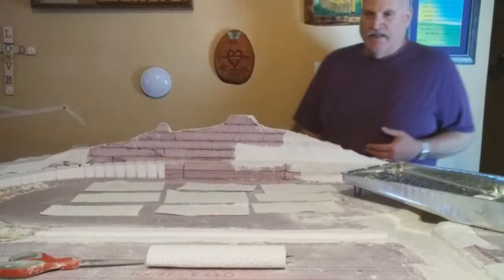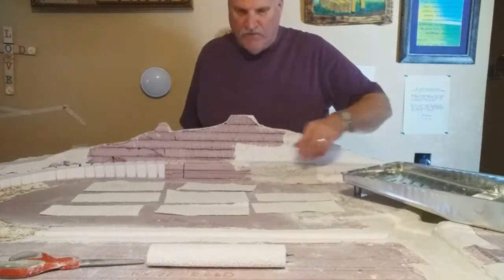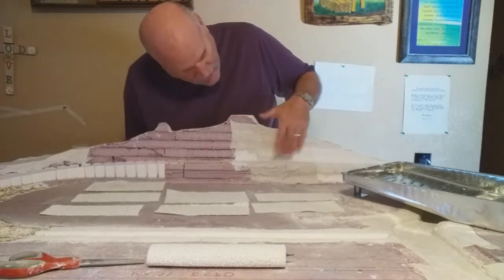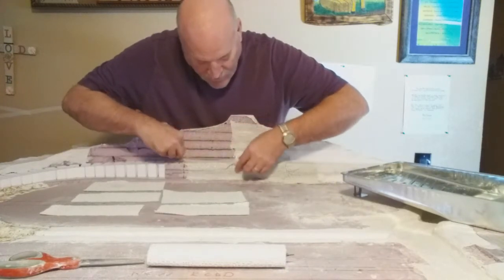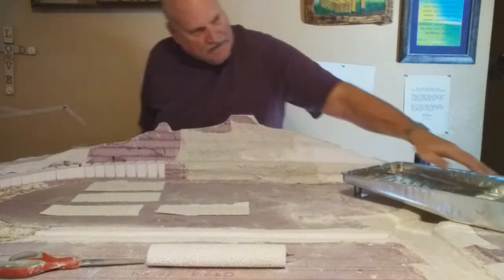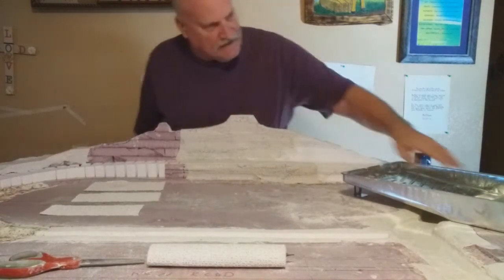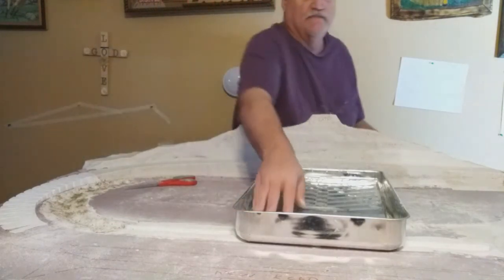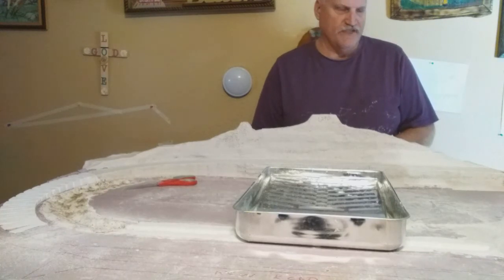STEP 10: PART 2 OF ADDING PLASTER CLOTH TO THE LAYOUT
In this video we continue with the adding of the plaster cloth to the canyon walls.

This is a cool step as you begin to see the steps we are taking make the scene come to life.

With each step we are excited to share our hobby with you.